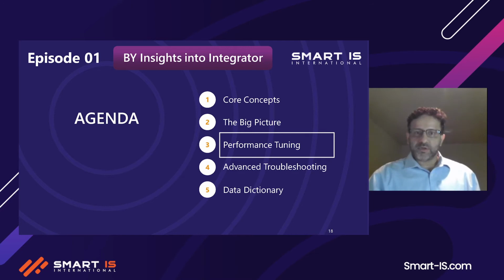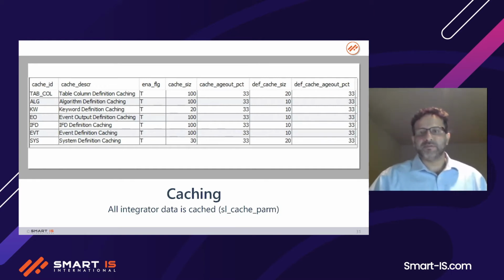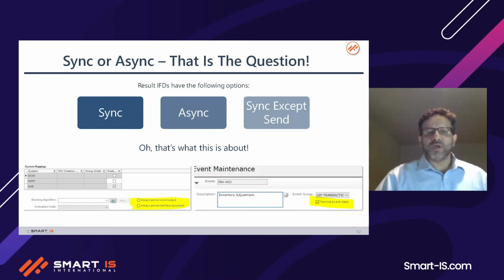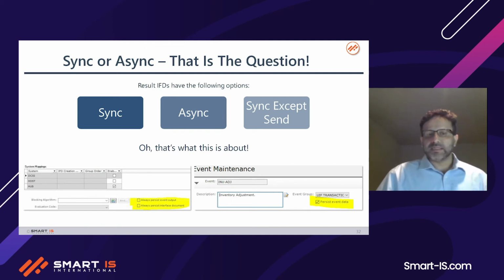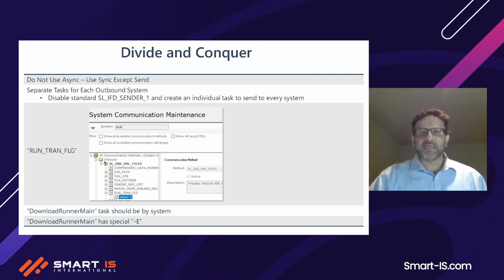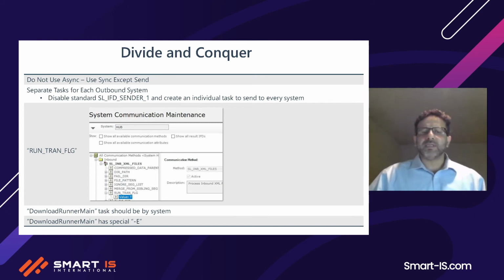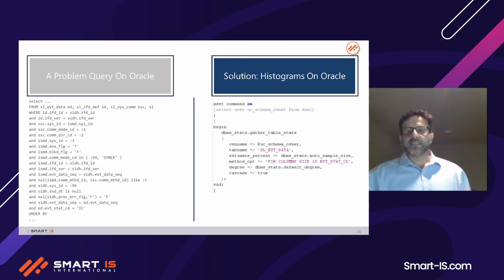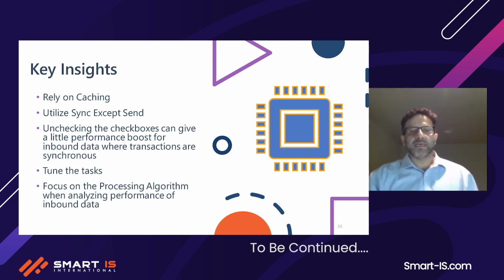Above & BYond Ep 01: Performance Tuning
On Episode 01 of the Above & BYond Webinar Series, Saad Ahmad shares his BY Insights into Integrator.